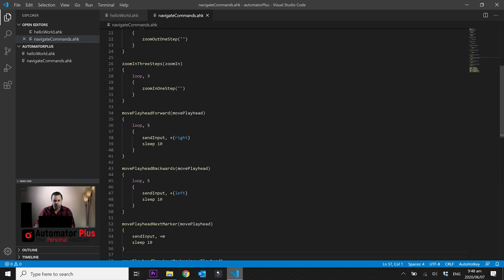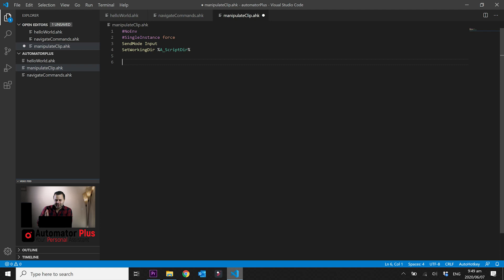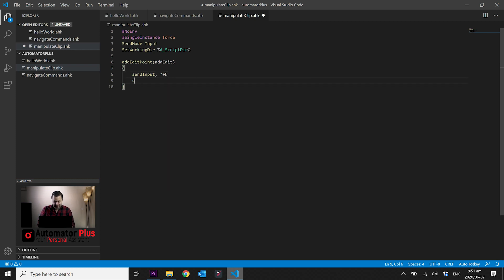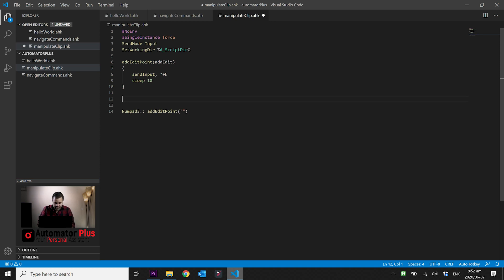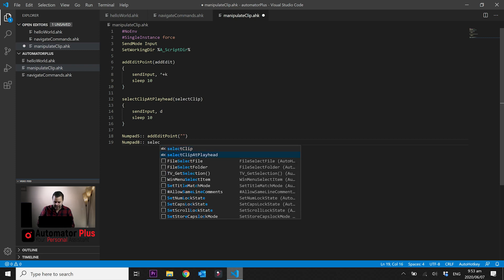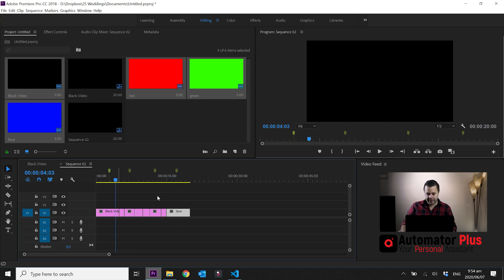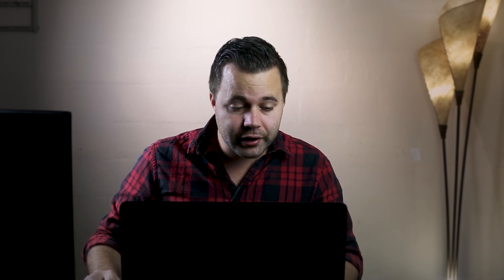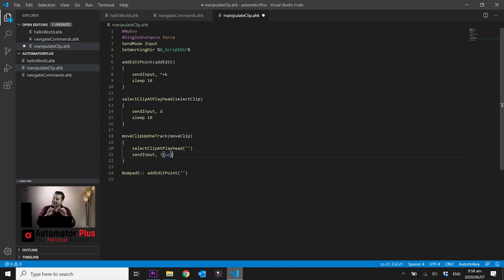Manipulate Clips Using AutoHotkey Premiere Pro Automation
Automate your video editing workflow by creating these super easy AutoHotkey macros. In this video we'll be creating three new functions to help you on your automation journey.

Canon 5D mk IV
Canon 50mm f1.4
Rode Microphone NTG3
LimoStudio 2-Pack Light Kit